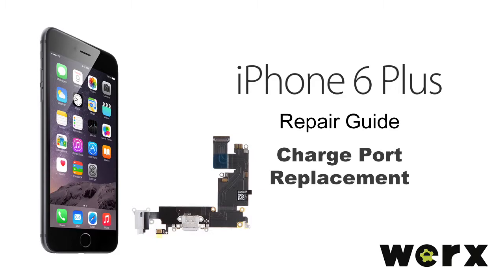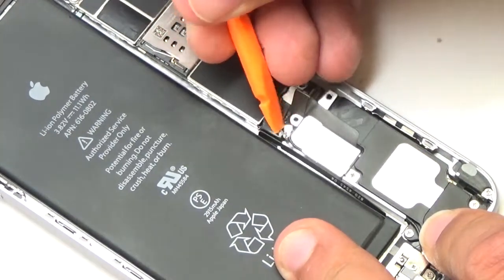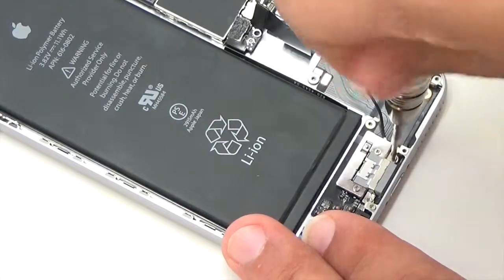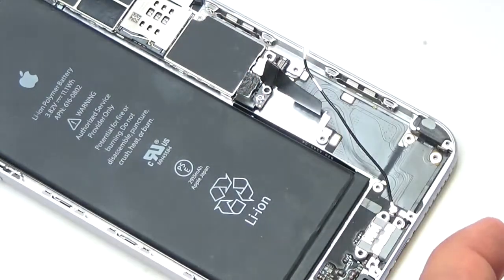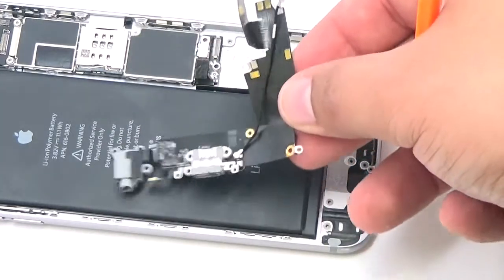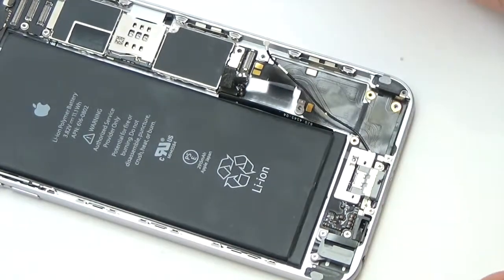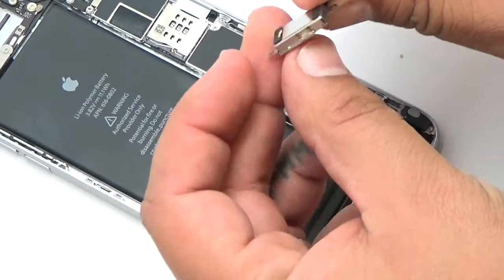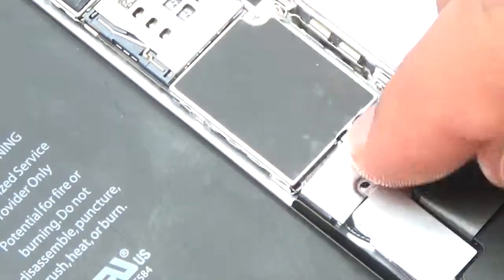iPhone 6 Plus Charge Port Replacement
Use this guide to replace the Charge Port on an iPhone 6 Plus